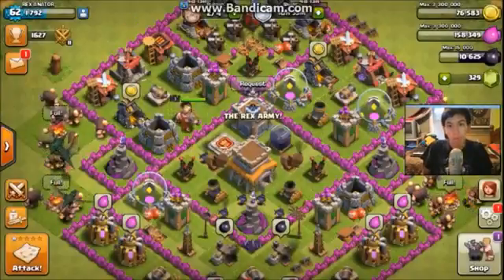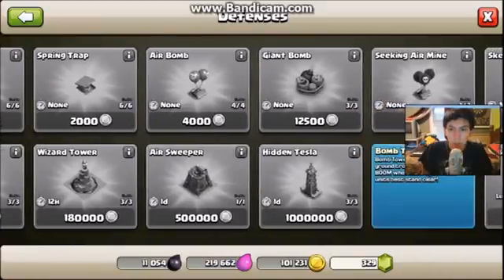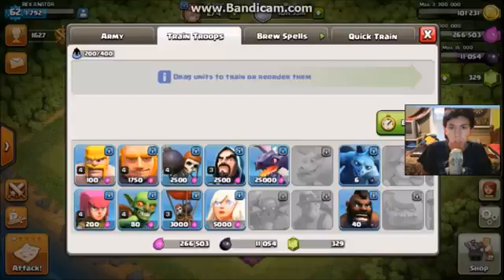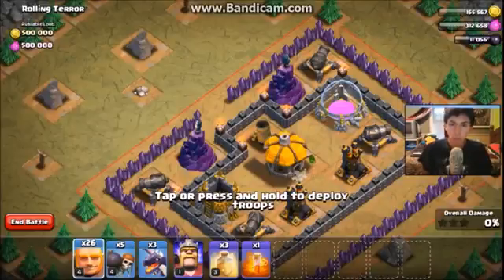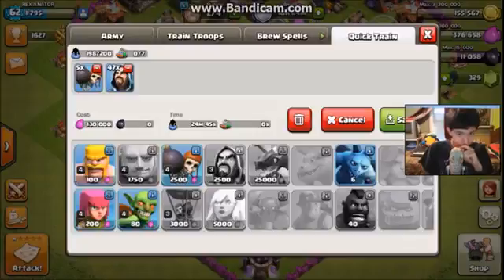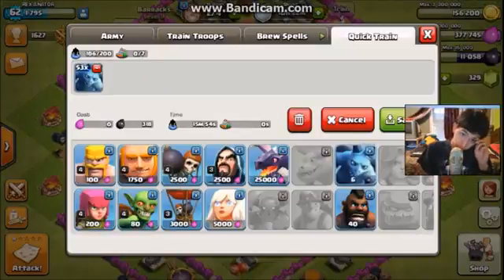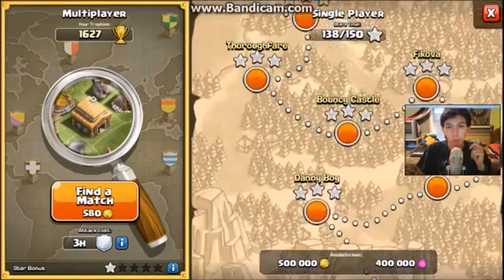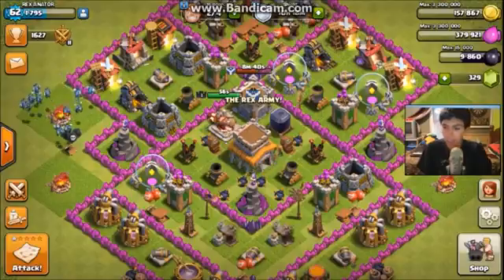Clash of Clans! Episode 44 Part 1/5: LOOT BUT NO VICTORY! DARN! [By REX ANATOR]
Hope you all enjoy the video and will look forward to more coming soon. Peace Out Cadets! Whöoaaa!!! My Links! ○Instagram: ○Twitter